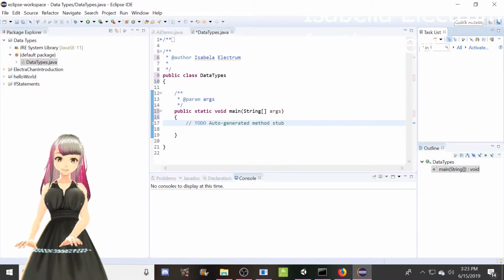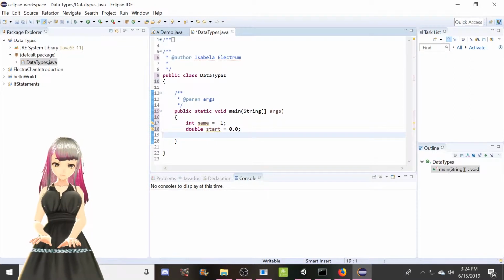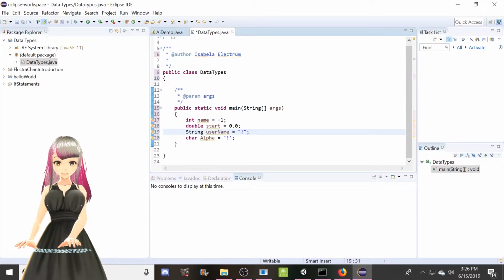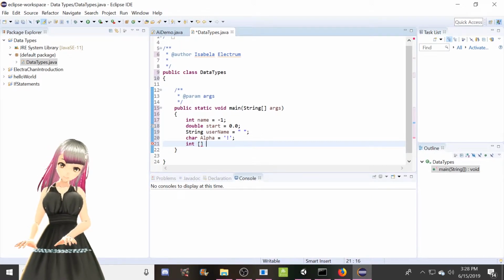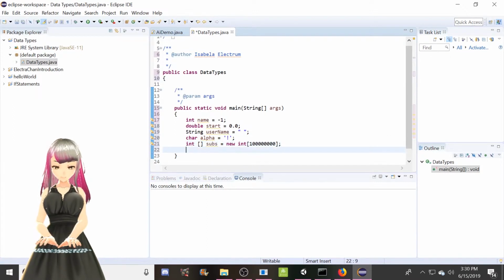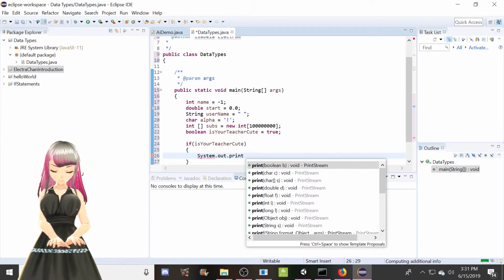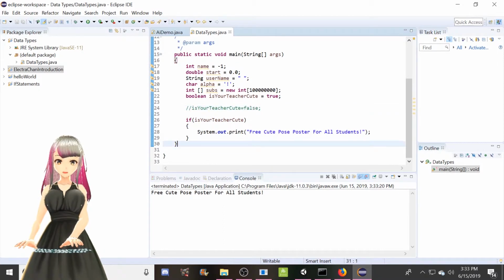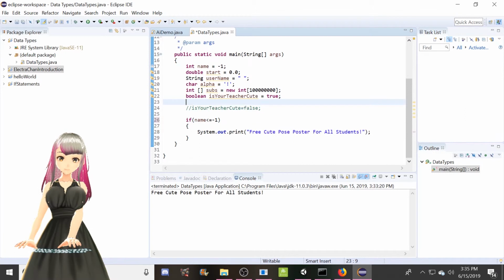AI Teaches Java Tutorials: Episode 3 Data Types